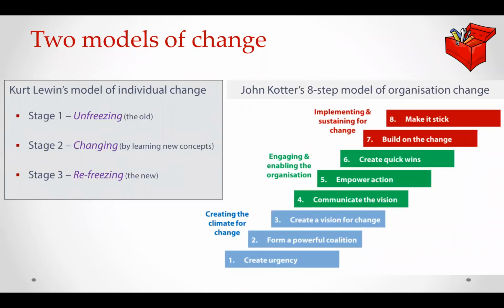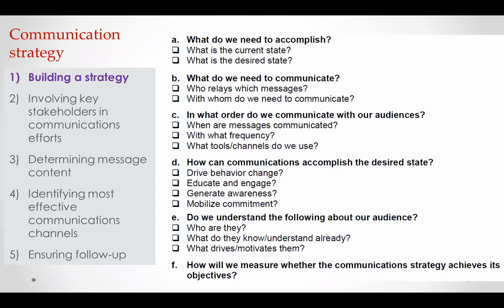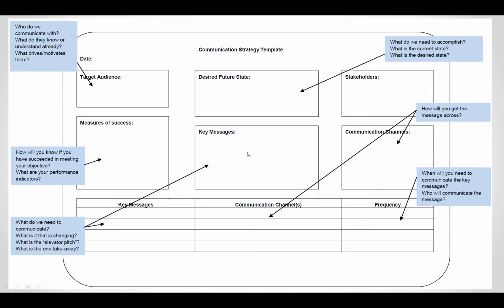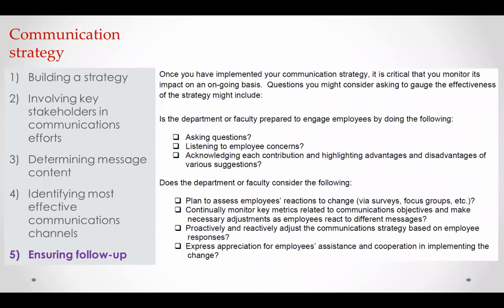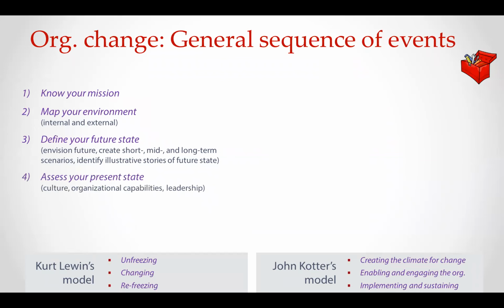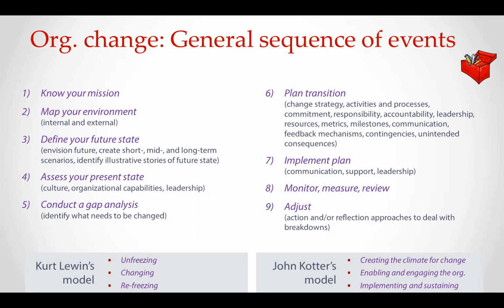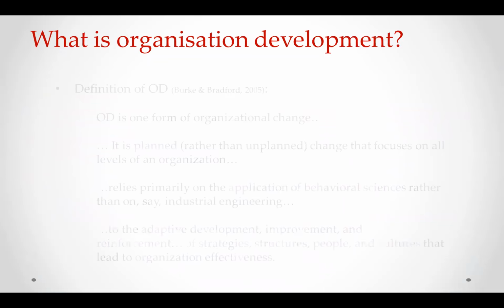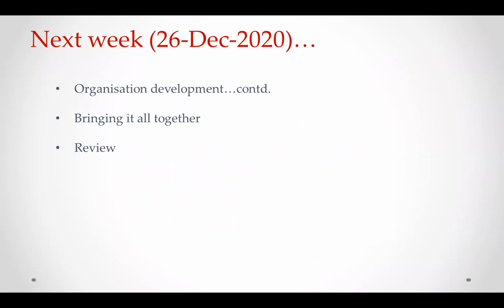Paper 10A OD and Change Management